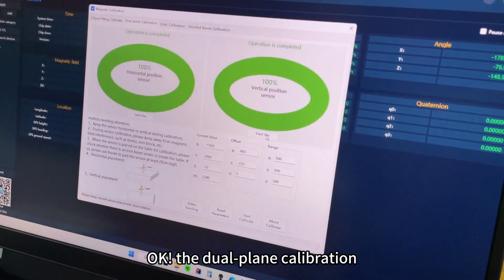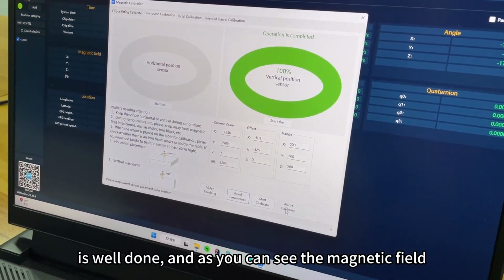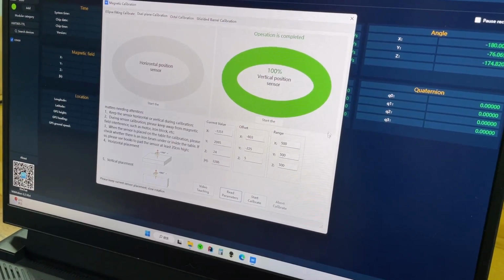5. Witmotion Magnet Calibration(Dual-plane Method) for 9-axis Sensors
This video will indicate how to use the 2023 new software to calibrate the WitMotion 9-axis IMU sensors.